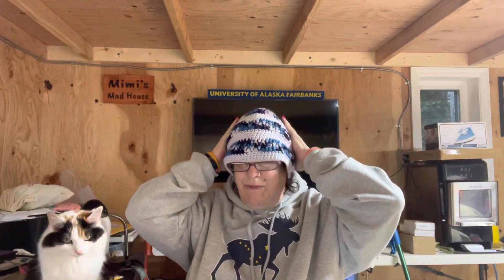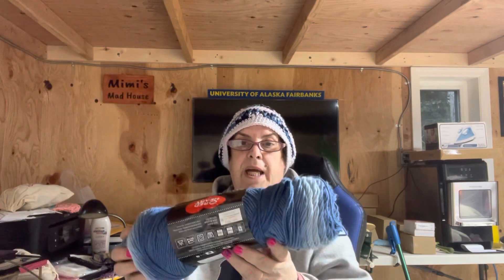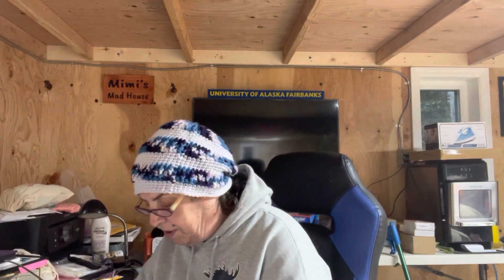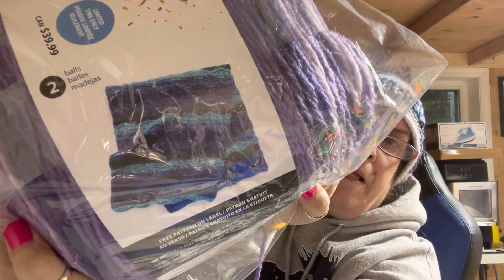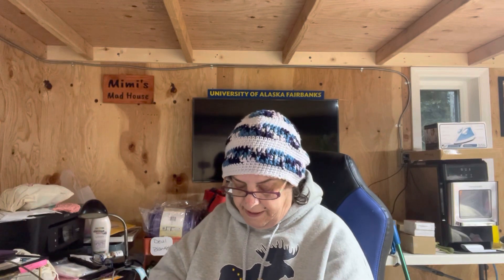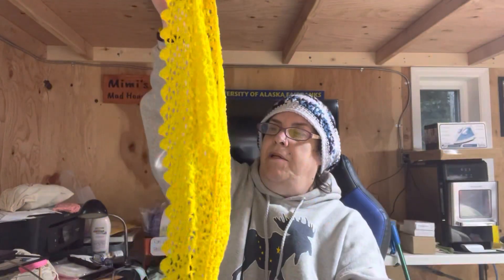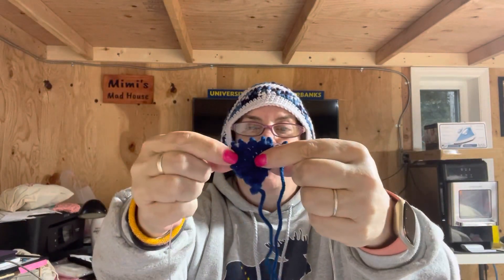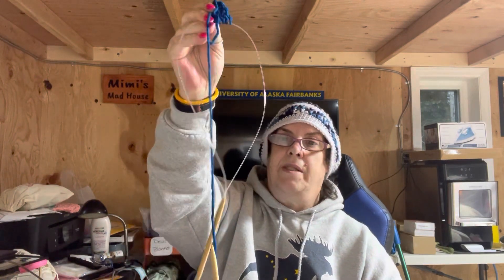WIP It, WIP It Good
Caron Blue Waves Crochet Blanket

Snail Mail:
Laura McDonald

Wish List